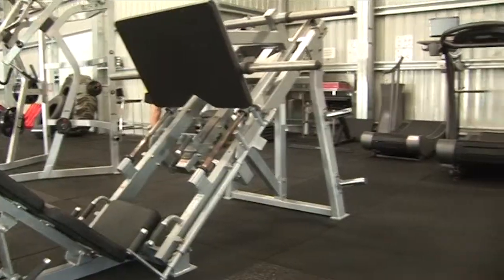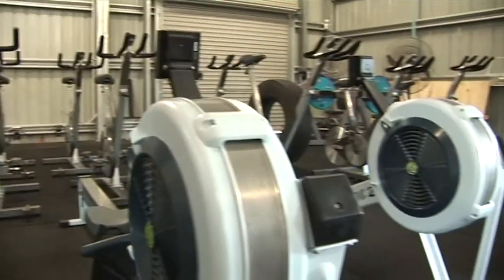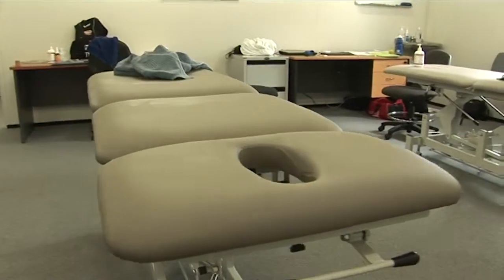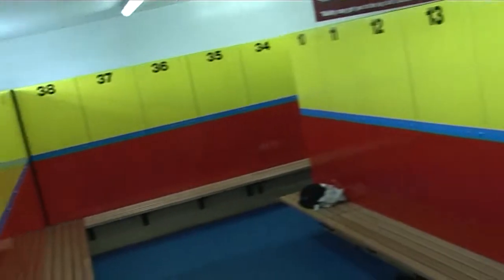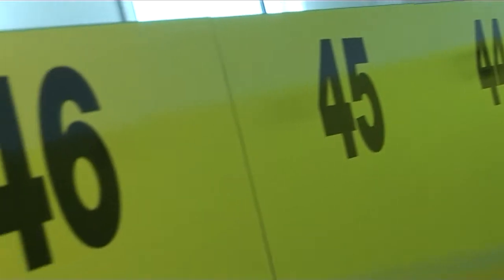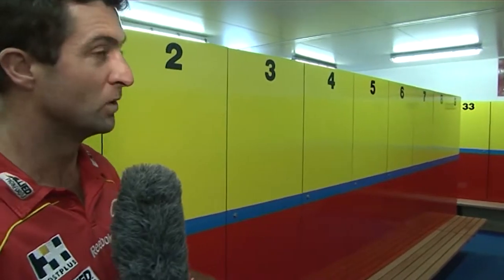Exclusive Gold Coast Suns tour (2010)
Gold Coast Suns assistant coach Shane O'Bree gives heraldsun.com.au a look inside their training facility in 2010